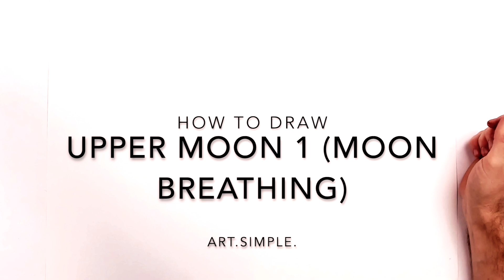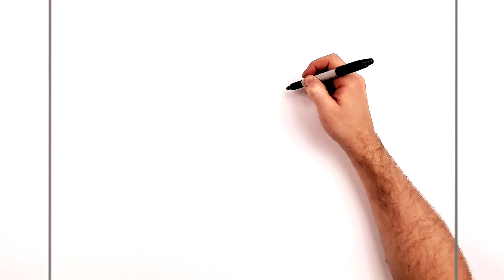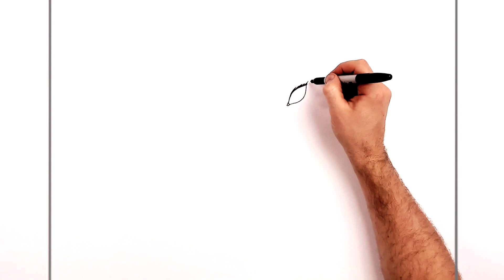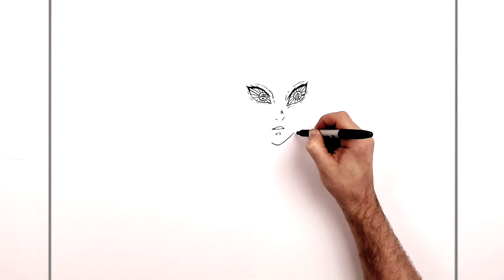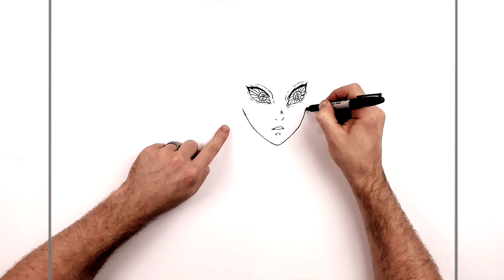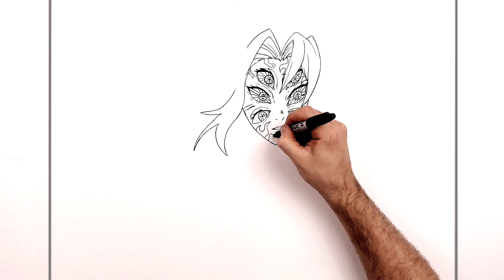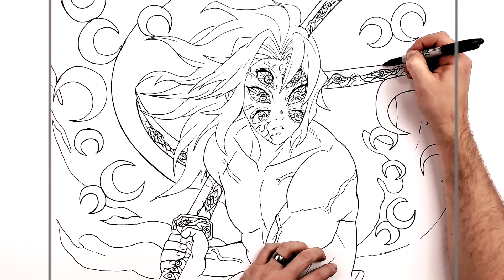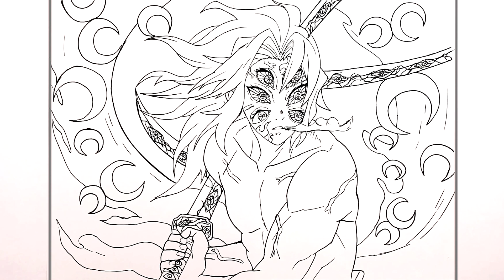How To Draw Kokushibo (Moon Breath) | Step By Step | Demon Slayer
Learn How To Draw Kokushibo (Moon Breath) Step By Step from Demon Slayer